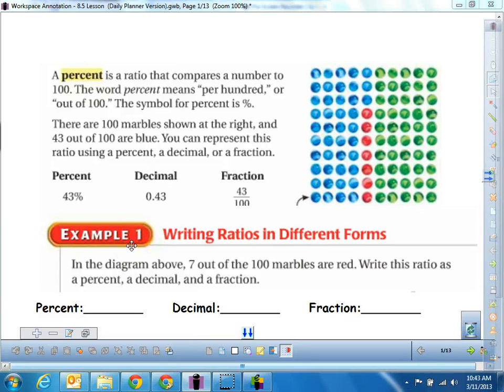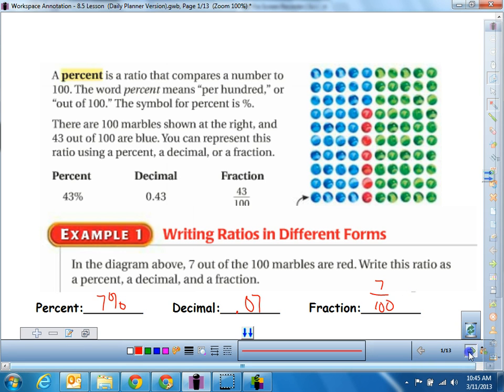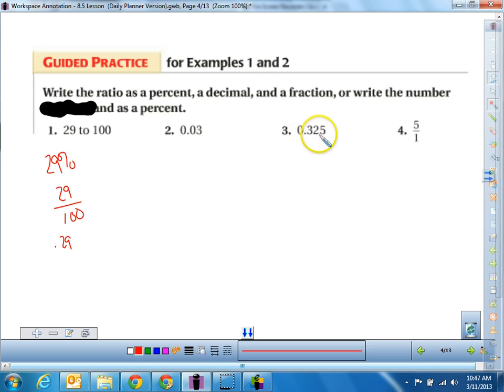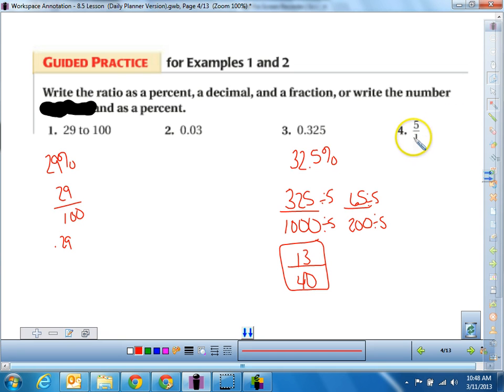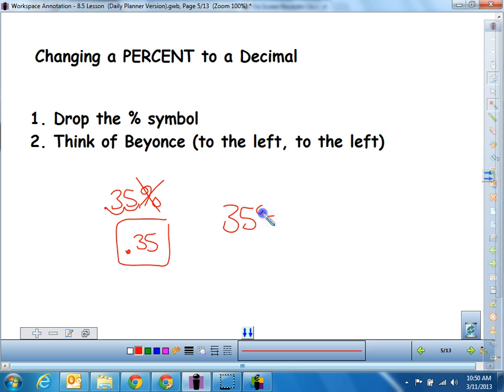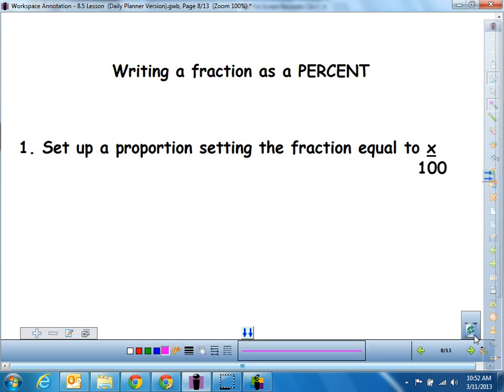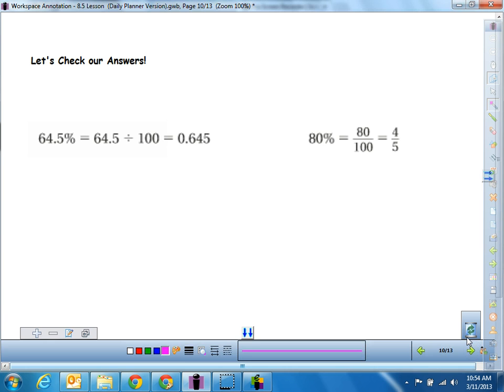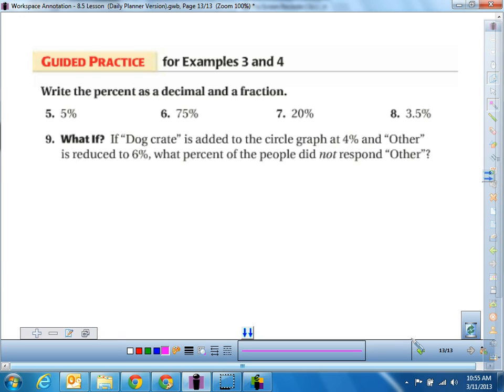8.5 Video Percents